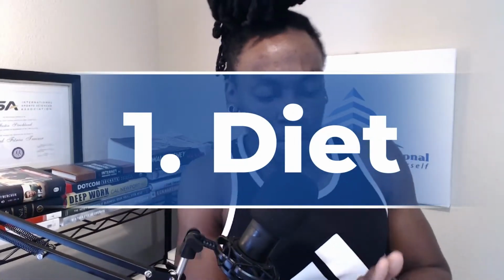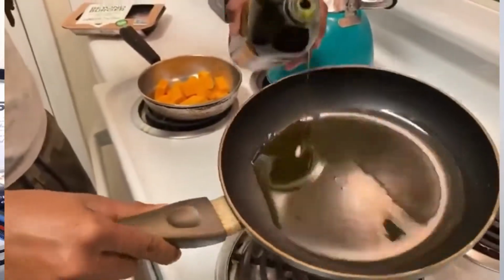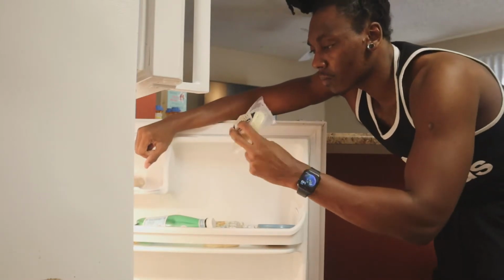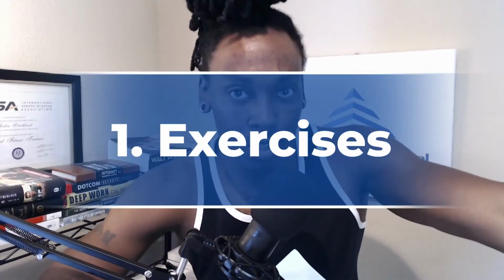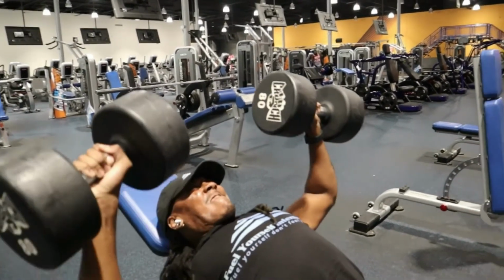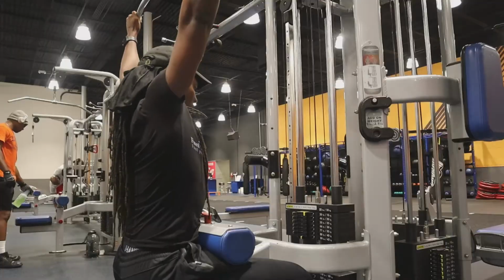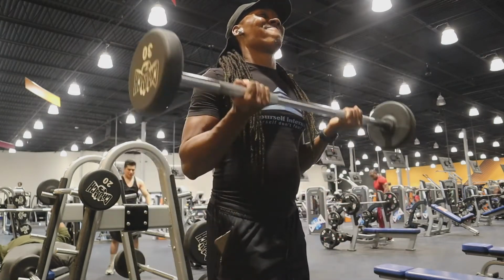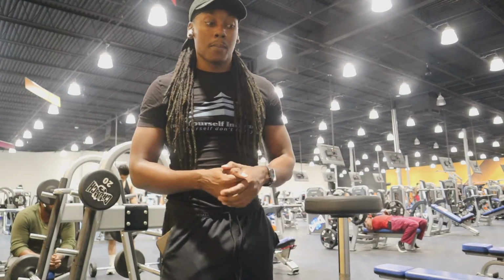VEGAN MUSCLE | How to tone up on a vegan diet | 3 TIPS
Ps. You can request to join my private Plant Fueled fit Facebook group where I share my best content ⬇️